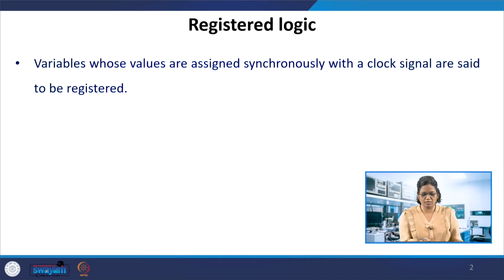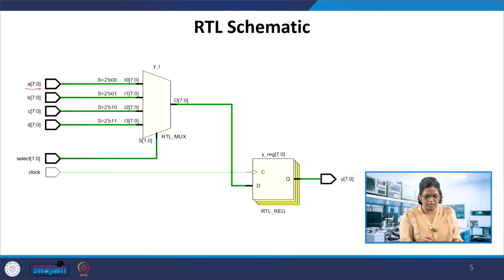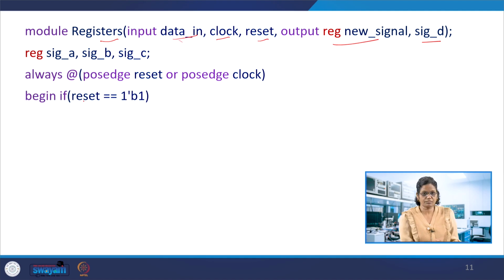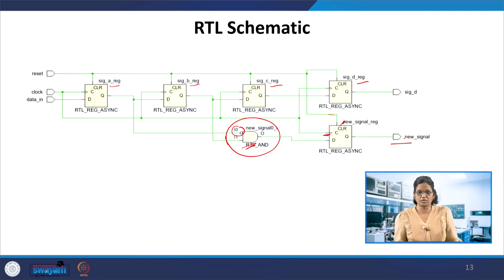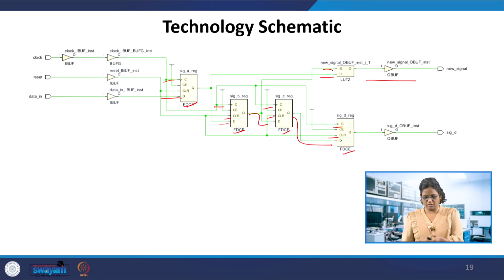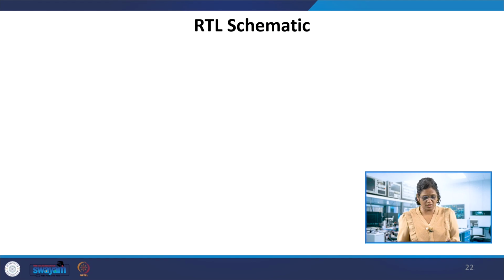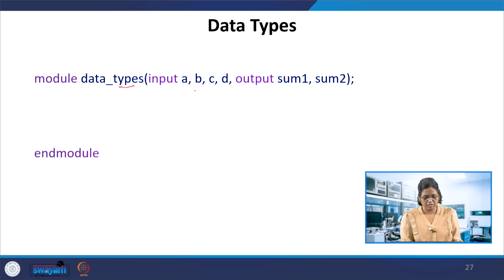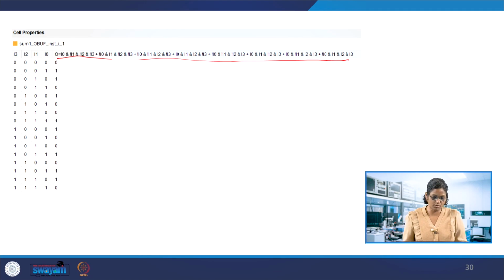Lecture 34 : Synthesis of Sequential Logic Circuits: Part 3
This video deals with the synthesis of sequential logic circuits. The synthesis of registered logic, registered combinational logic, gated clock and clock enable, data types, are elaborated.